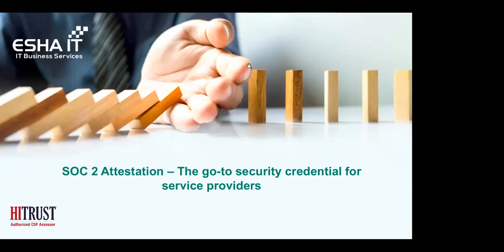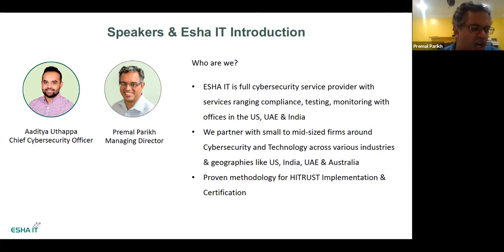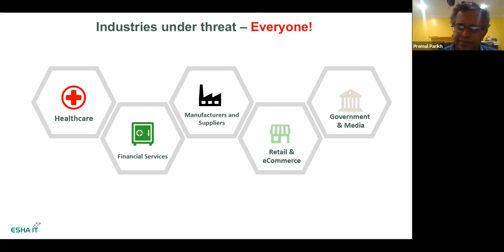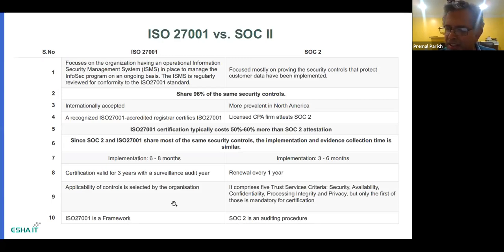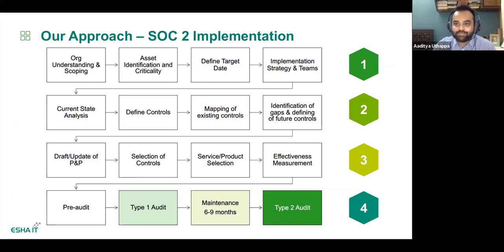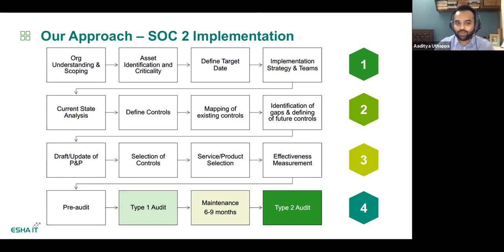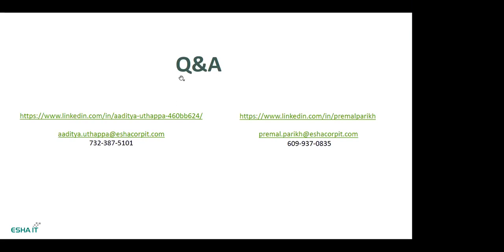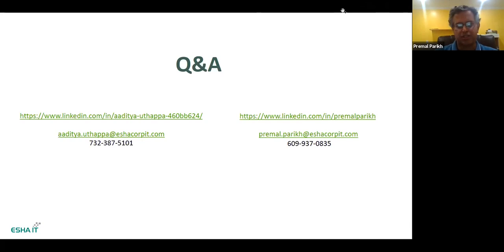Everything you need to get a SOC 2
Webinar by ESHA IT -  How SOC 2 can be implemented and how it would bring value to your organization.